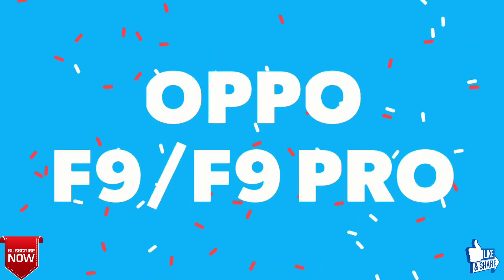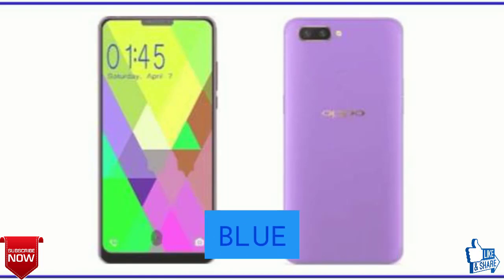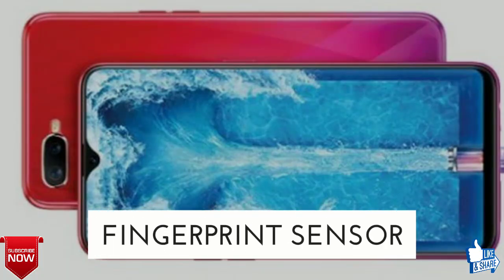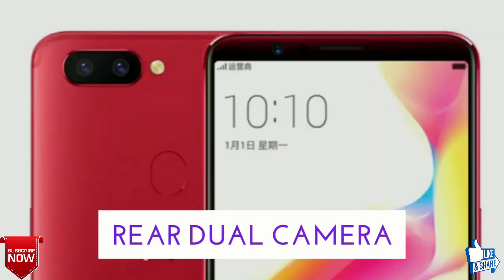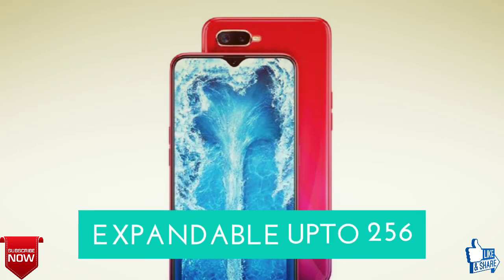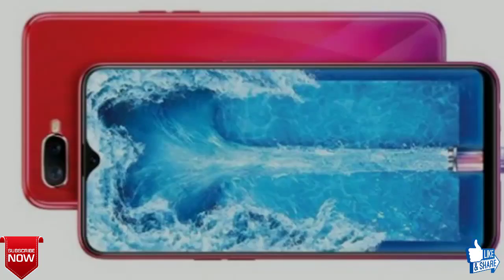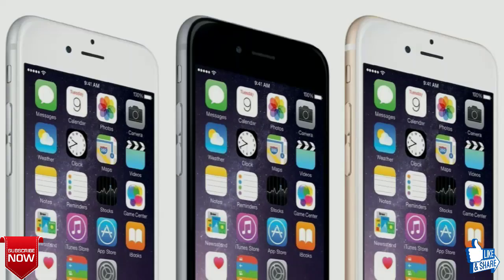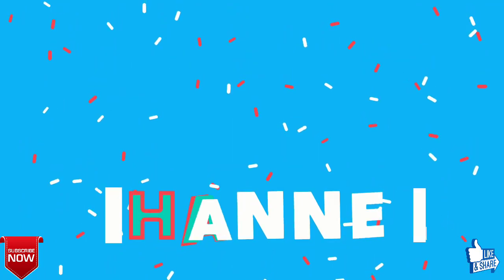Oppo F9/ F9 Pro 2018 Full Specifications, Price, Release Date, Features, Review || (Duel Cameras)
Oppo F9/F9 Pro 2018 Specifications, Price, Release Date, Features, Review, Insurance

Image Source / Credits : The images used in this video are taken from random online souces, so Tech Graphic gives image credits to all these sources.

Tech Graphic :- Oppo F9/F9 Pro specifications, price, release date, review.